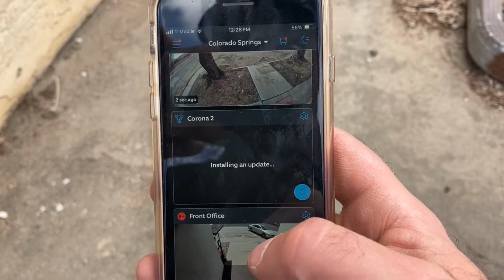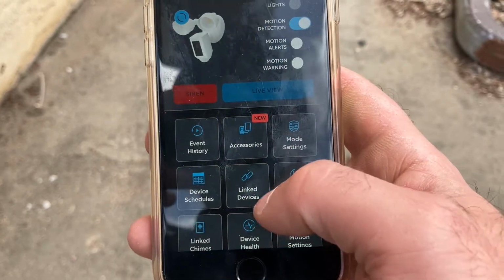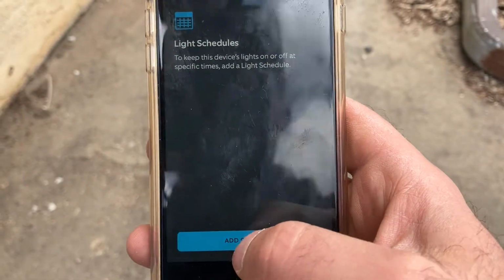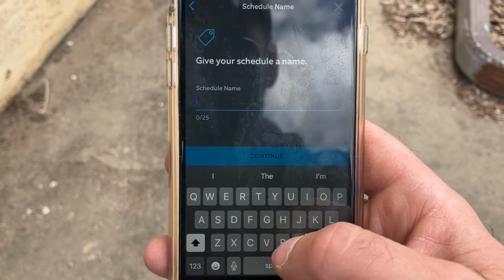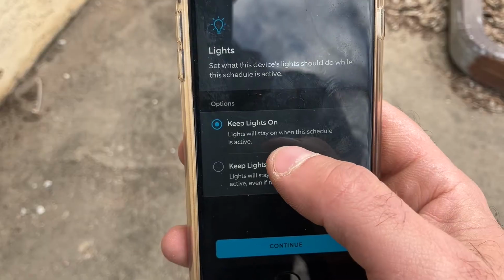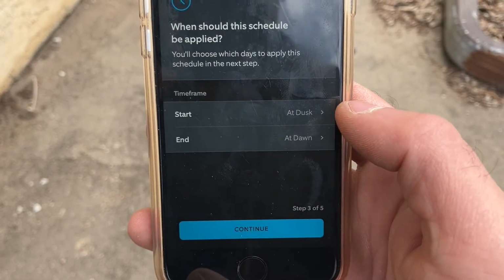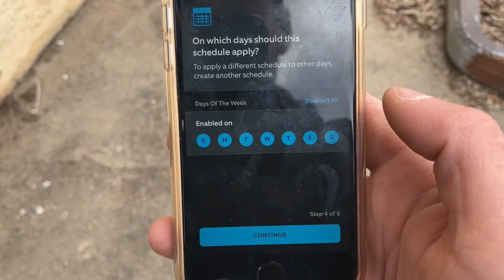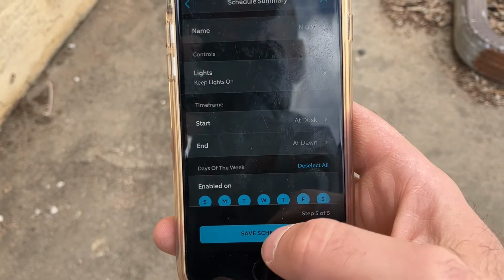How to Configure Auto Lights at Night - Ring Floodlight Camera | The DIY Guide | Ep 91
Ring Floodlight Camera

How to Configure Auto Lights at Night - Ring Floodlight Camera
How to setup Auto Lights at Night - Ring Floodlight Camera
How to Configure Automatic Lights at Night - Ring Floodlight Camera
How to setup Automatic Lights at Night - Ring Floodlight Camera
DIY Configure Auto Lights at Night - Ring Floodlight Camera
DIY setup Auto Lights at Night - Ring Floodlight Camera
DIY Configure Automatic Lights at Night - Ring Floodlight Camera
DIY setup Automatic Lights at Night - Ring Floodlight Camera
Do It Yourself Configure Auto Lights at Night - Ring Floodlight Camera
Do It Yourself setup Auto Lights at Night - Ring Floodlight Camera
Do It Yourself Configure Automatic Lights at Night - Ring Floodlight Camera
Do It Yourself setup Automatic Lights at Night - Ring Floodlight Camera